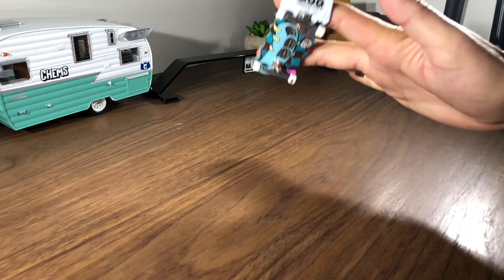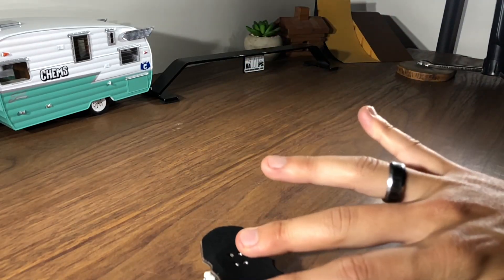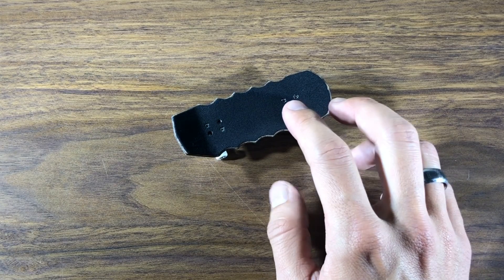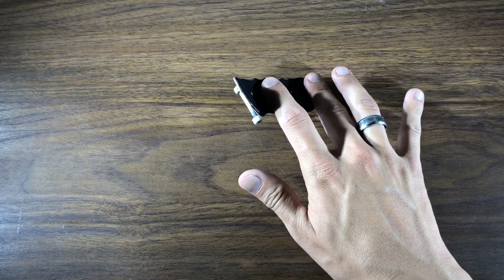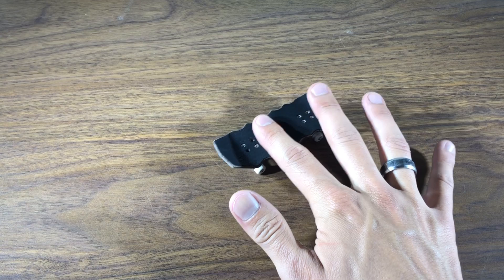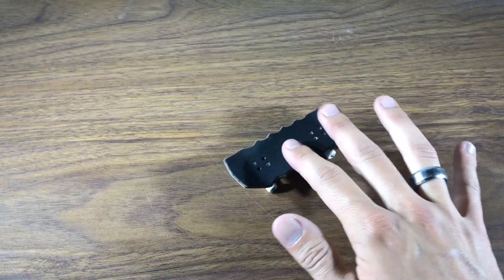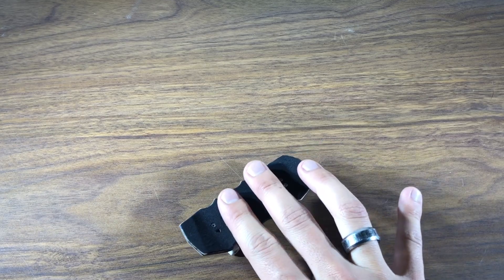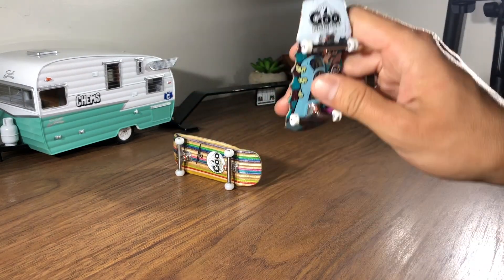Fingerboard Quick Tip: How to Ollie with Spencer Nuzzi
How to ollie on your fingerboard!

My fingerboard setup:
Goo Fingerboard "gwarsaw" shape 34mmx95mm
Dynamic Trucks 34mm
Chems Urethane Wheels